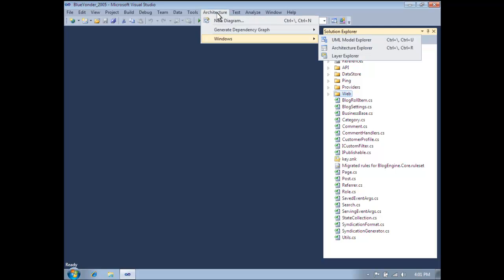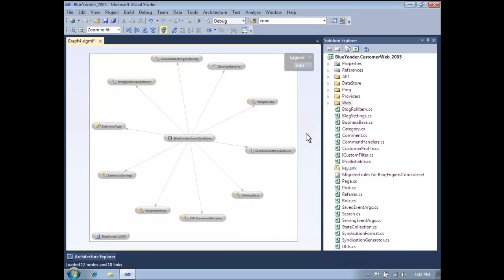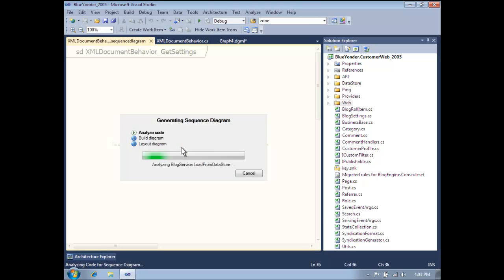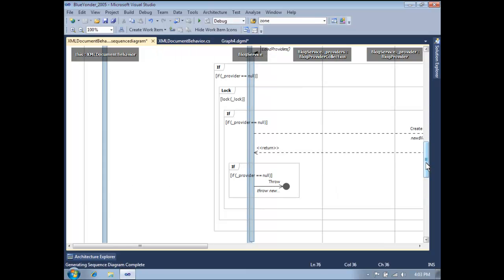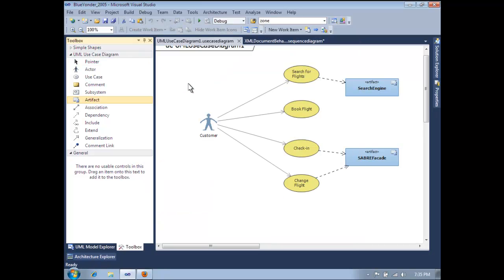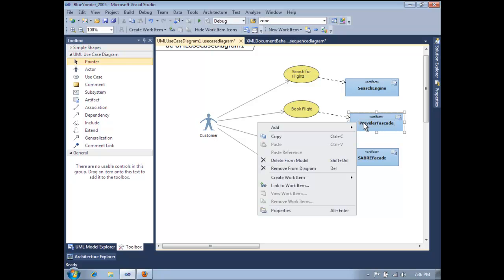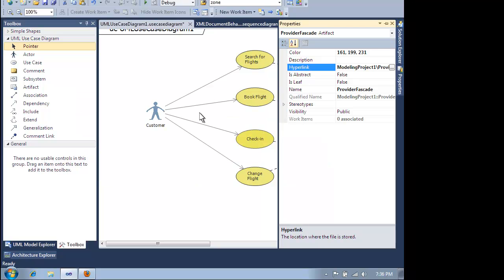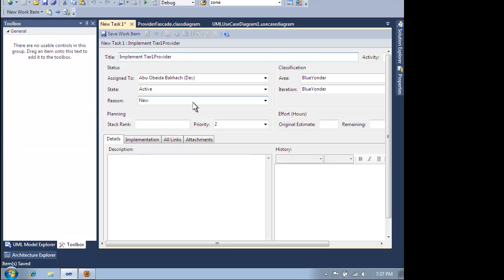Understanding Your Systems with Visual Studio 2010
Most projects start from an existing code base -- whether you are enhancing an existing application or re-writing an application to modernize it. In either case, the documentation for the existing system is most likely non-existent, stale, or just wrong. The people who wrote the system are no longer available to the new team, which is left trying to understand a system with no starting point. Visual Studio 2010 gives you that starting point and allows teams to be productive in a fraction of the time it takes today.